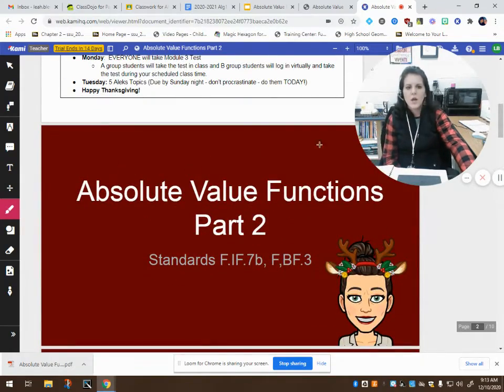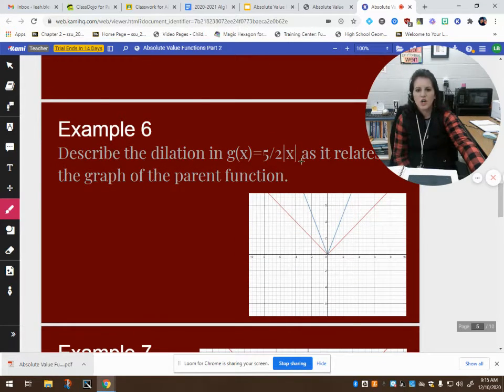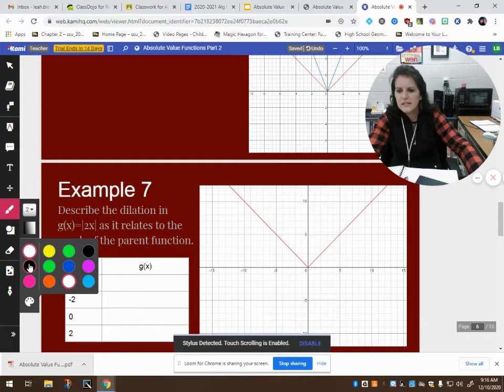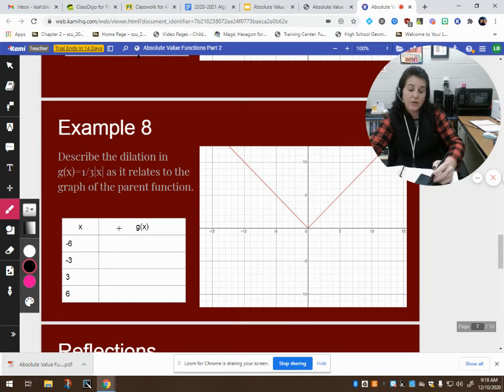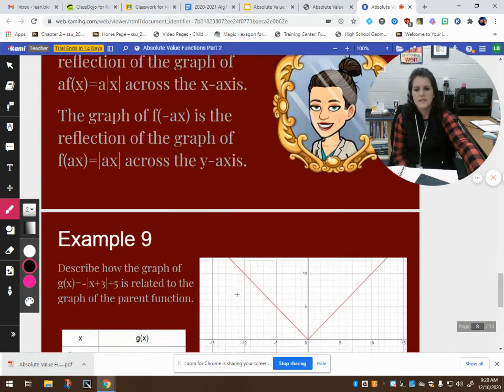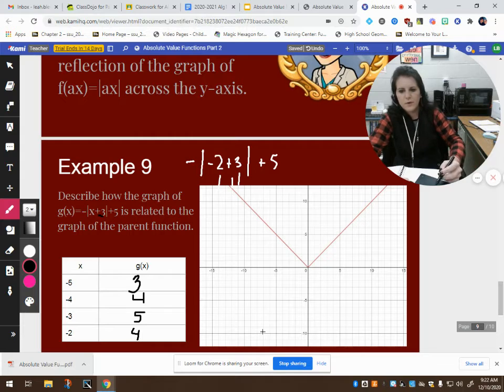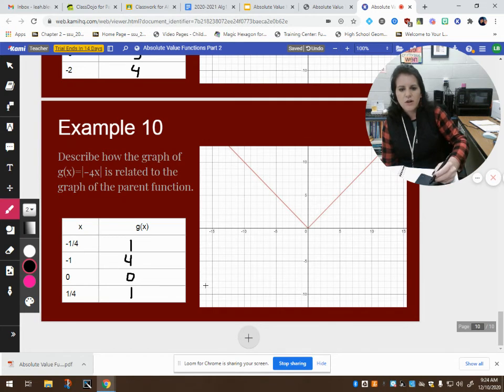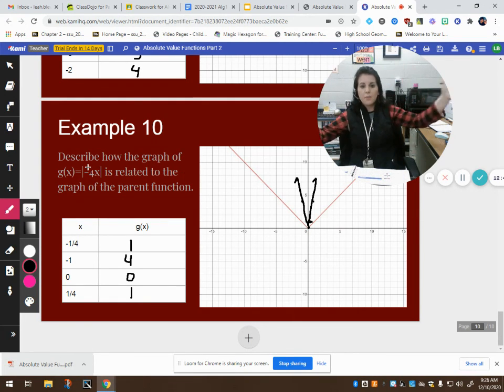Absolute Value Functions Part 2